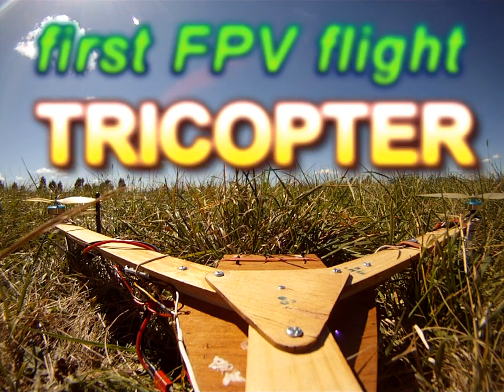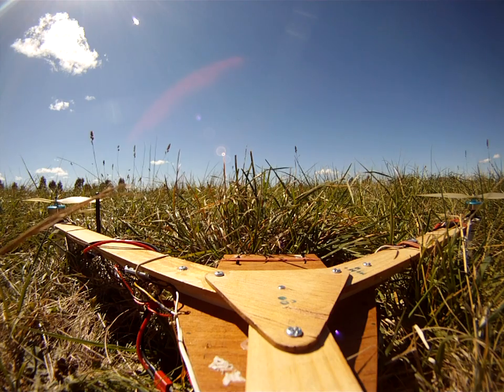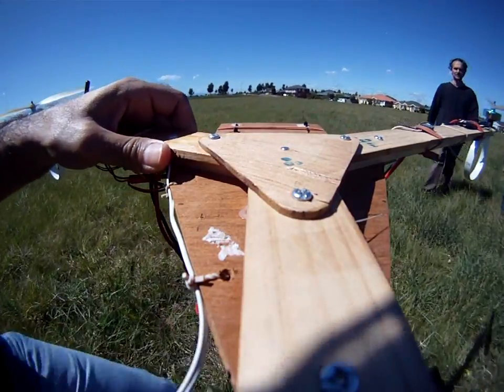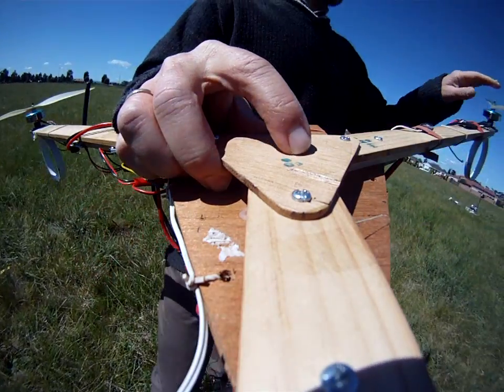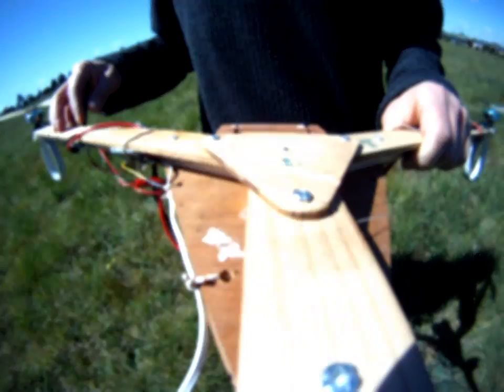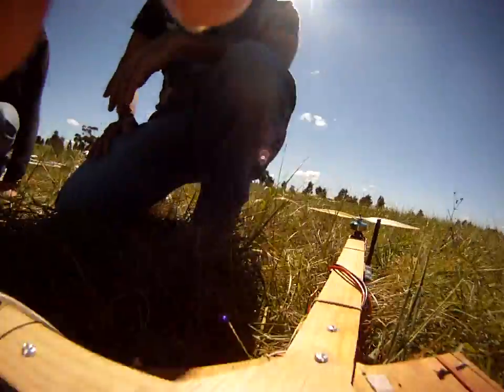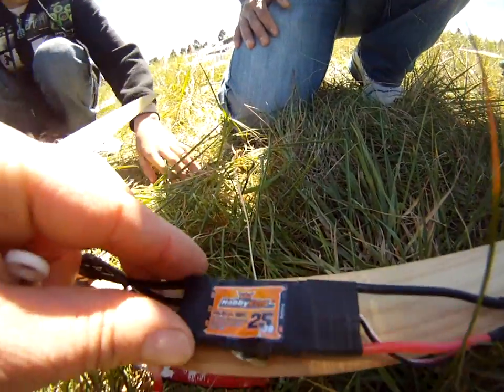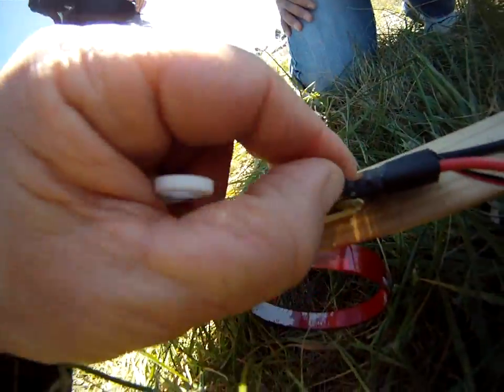Tricopter First FPV Flight and Crash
Using Fat shark base glasses and the Hobby king 5.8ghz video system. Filmed with GoPro HD in 960 High Mode. Google rcgroups tricopter to find out how to build your own.